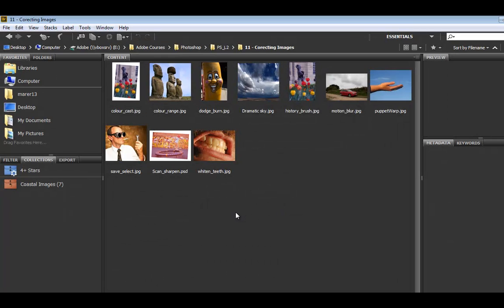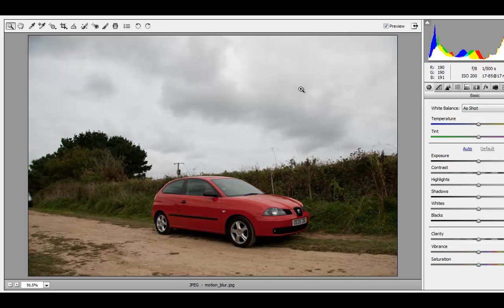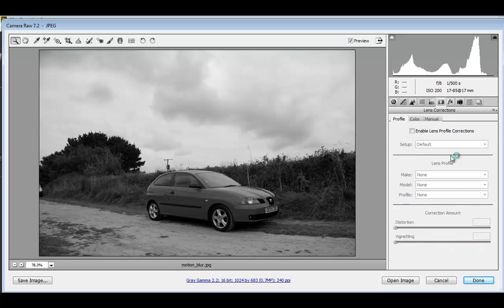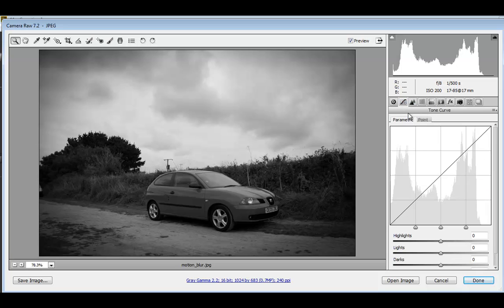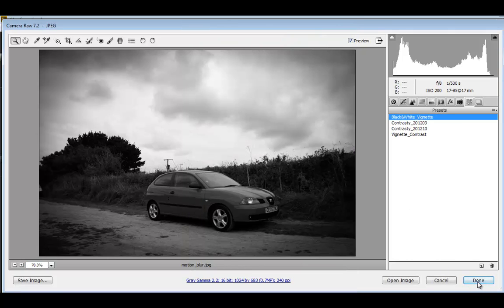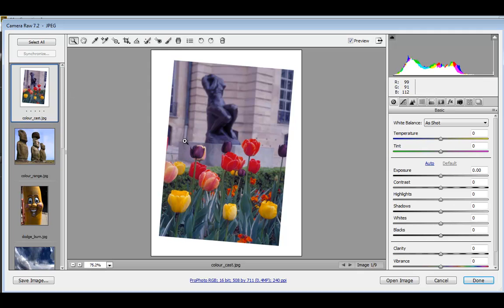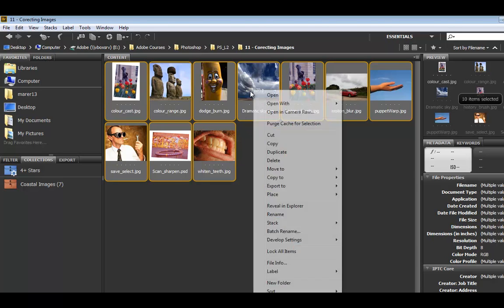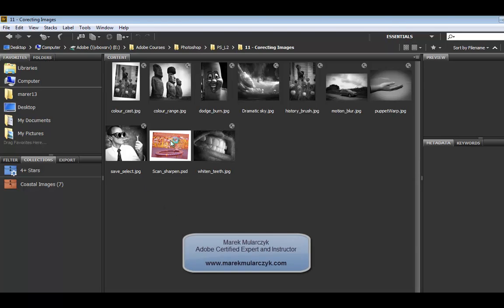Synchronise Image Settings in Adobe Camera Raw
Learn how to quickly and easily Synchronise Image Settings in Adobe Camera Raw, with Marek Mularczyk - one of the UK's leading experts in Adobe Certifed training.